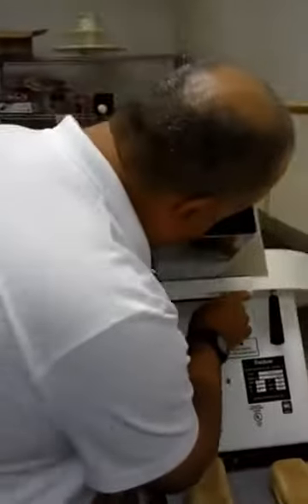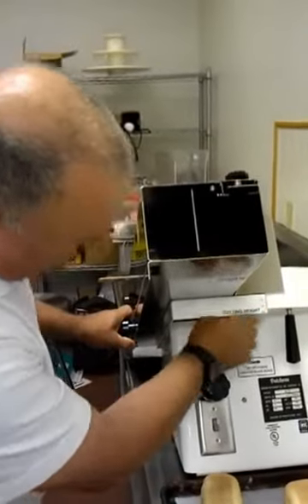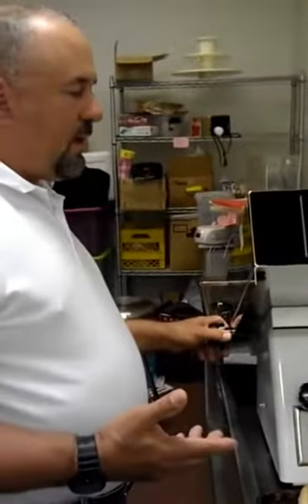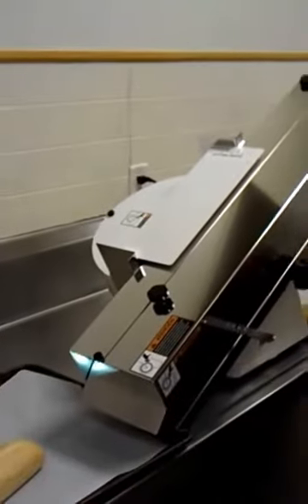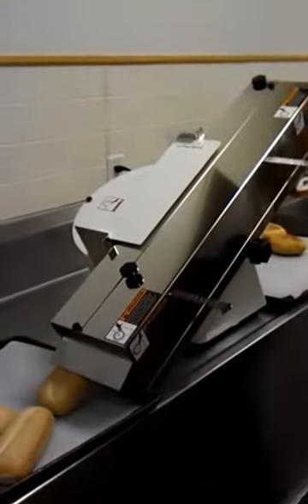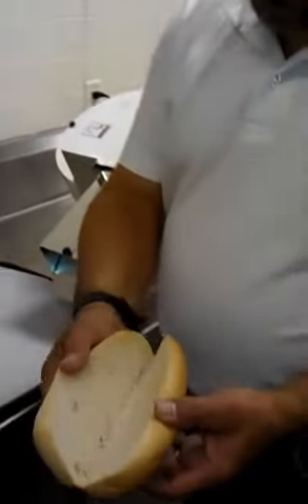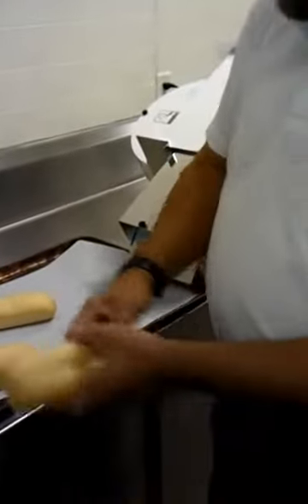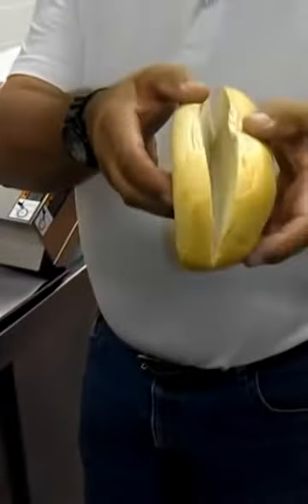Dutchess Model 270 Hinge Cut Demo